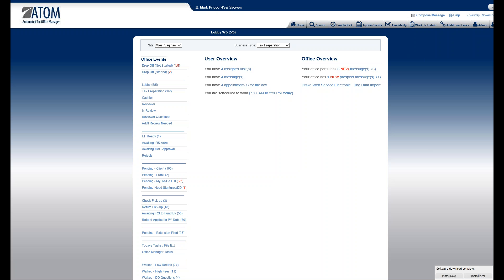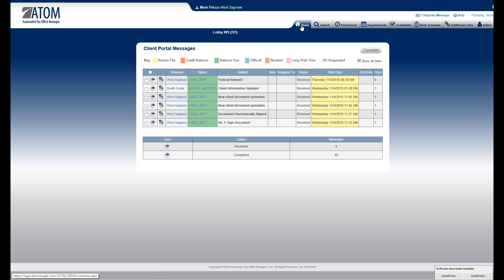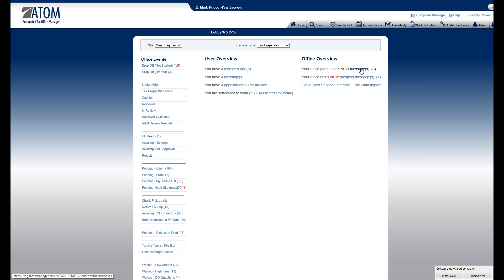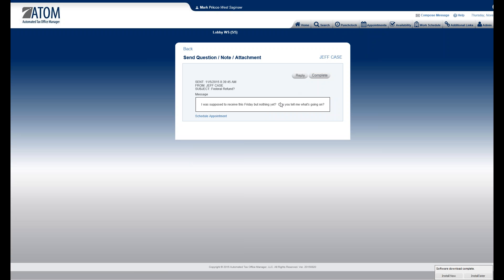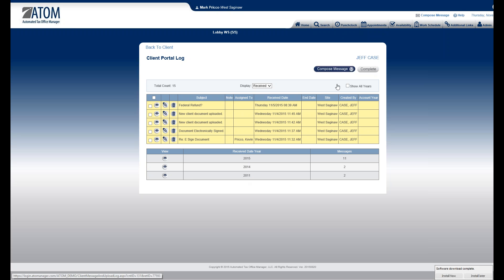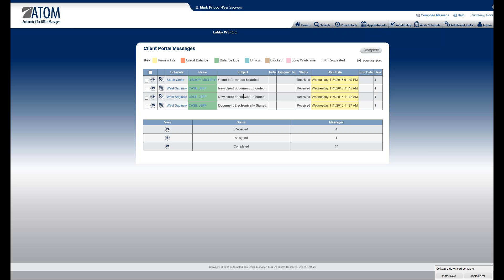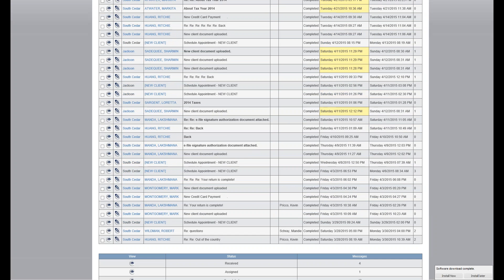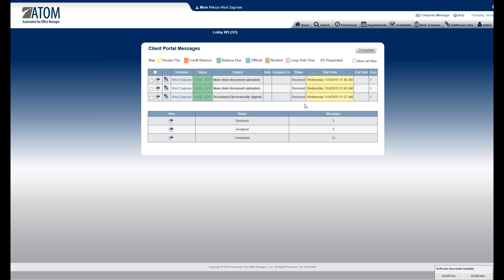Client Portal User View - Managing Incoming Messages